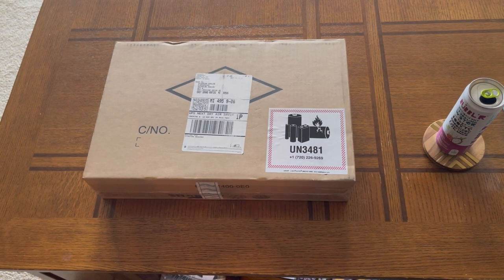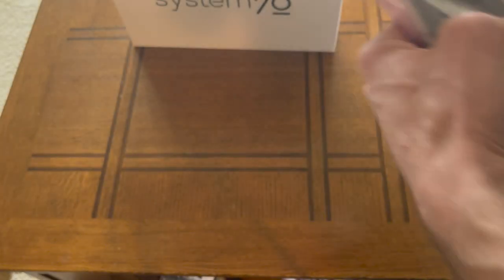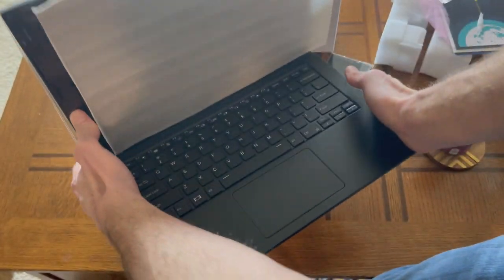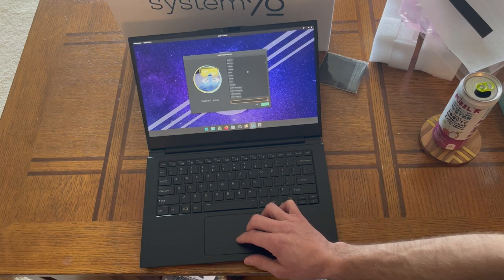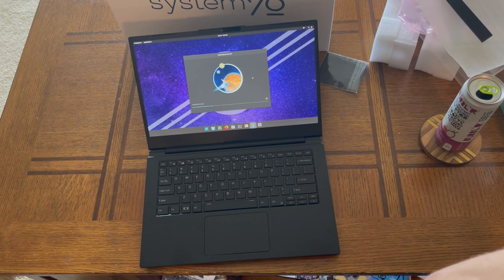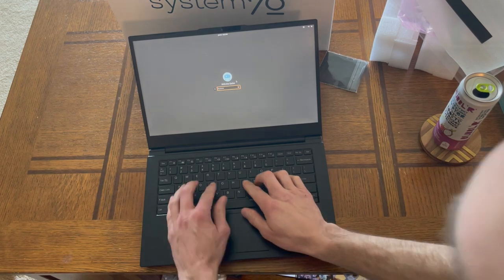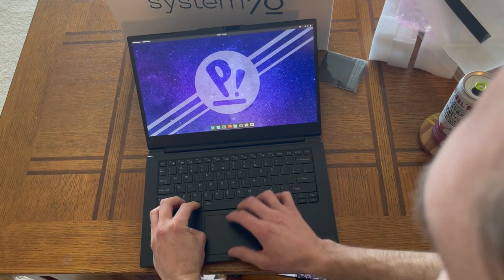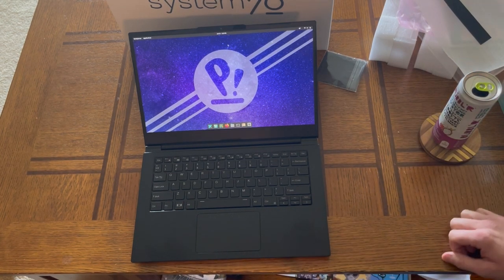Unboxing and Setup: System76 Lemur Pro 11 (lemp11)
Witness me mumble and fumble my way through an unboxing, using only an iPhone, a tripod, and one precariously-wielded pair of scissors.